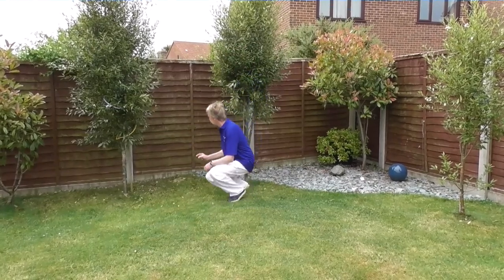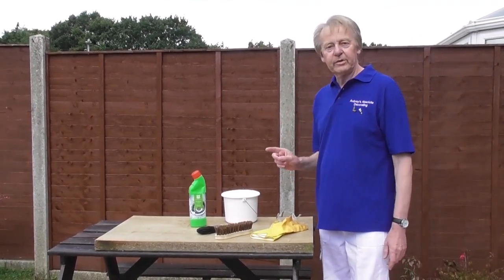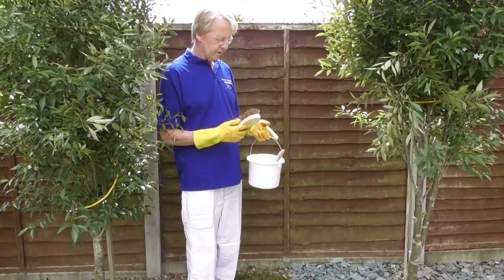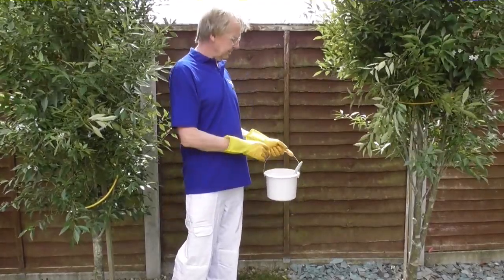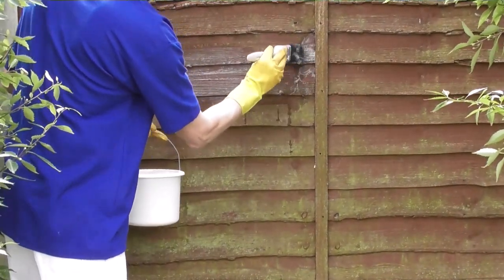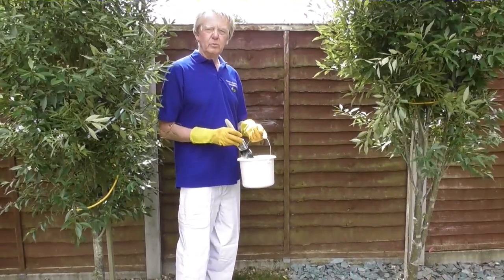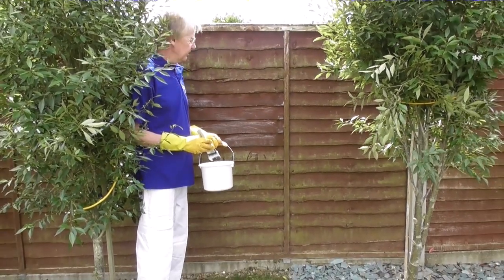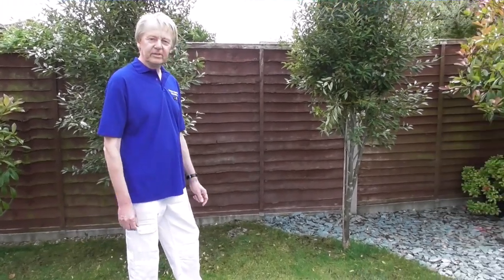Treating Mold and Algae on Fence Panels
Today, Aubrey teaches us how to remove stubborn mold and algae from fence panels, before painting.  The video gives step by step instructions on the processes and tools required to complete the task

Broaden your decorating skills and improve your home knowing you are doing it the professional way.